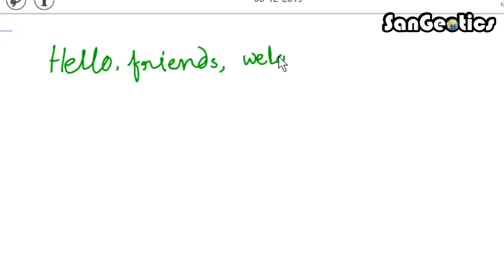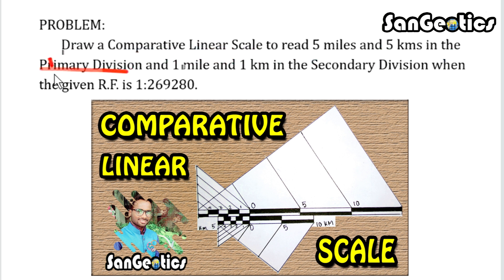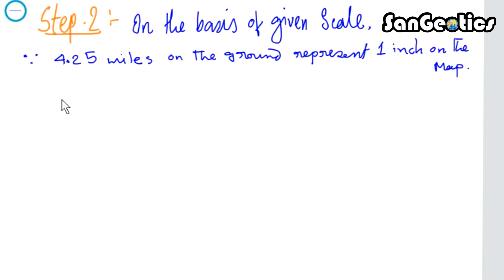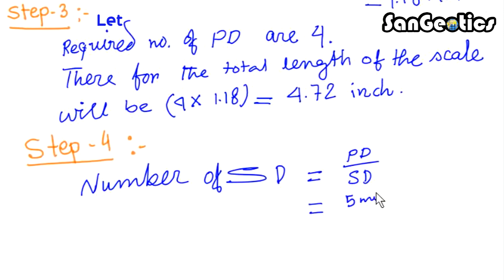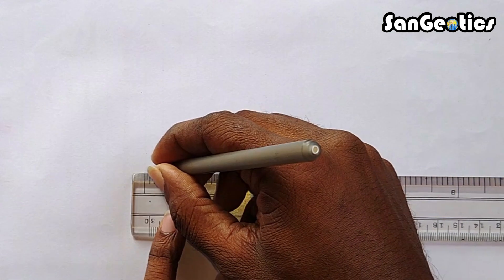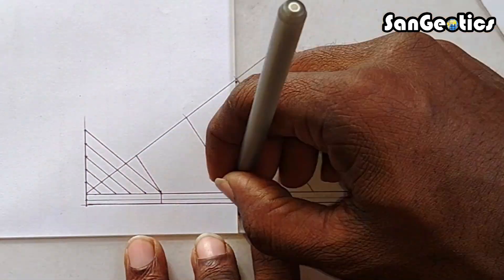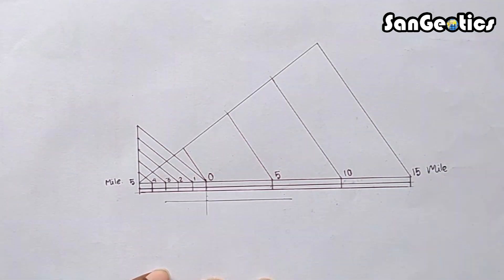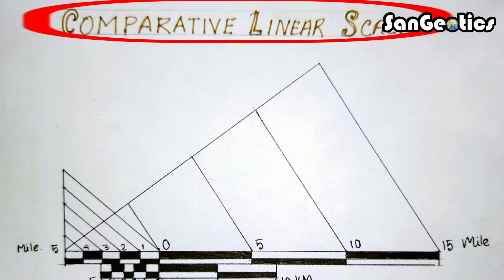Comparative Linear Scale | Calculation and Construction | Sanjib Mandal | SanGeotics